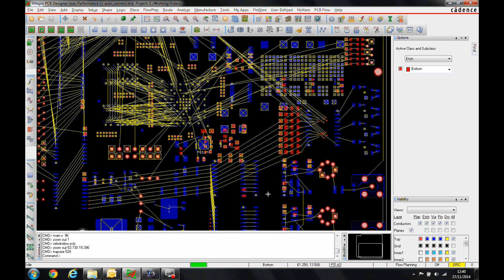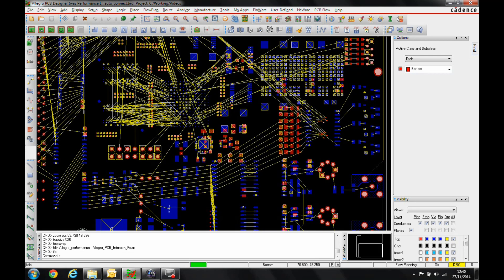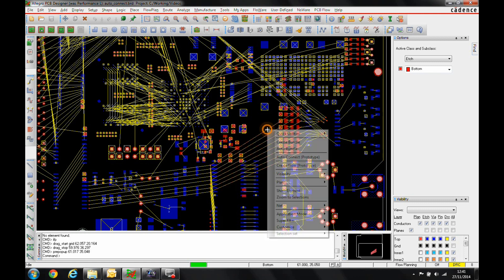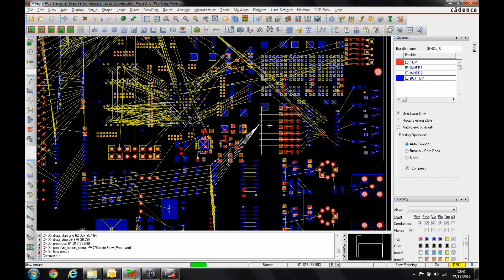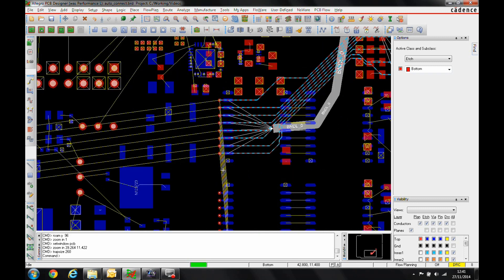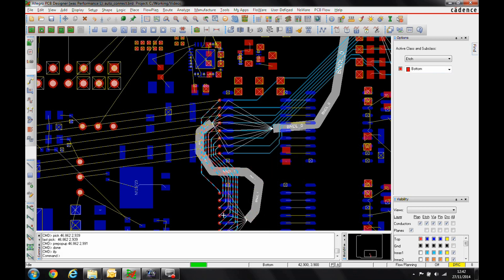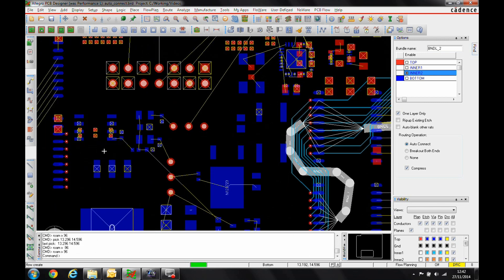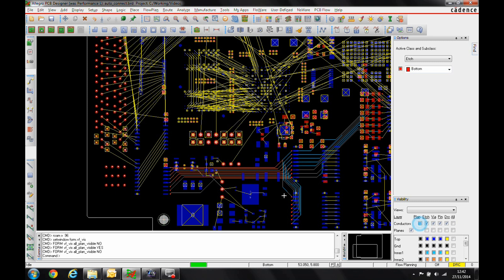Tutorial Allegro Create Flow - Design Planning Option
Here we explore the features of the "create flow" part of the Allegro PCB Designer "Design Planning Option". This is a tutorial video